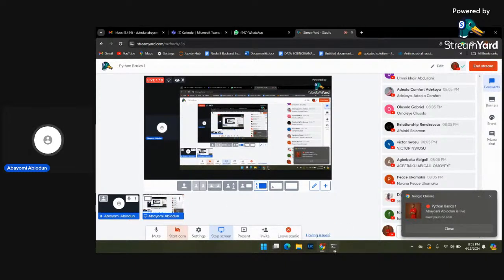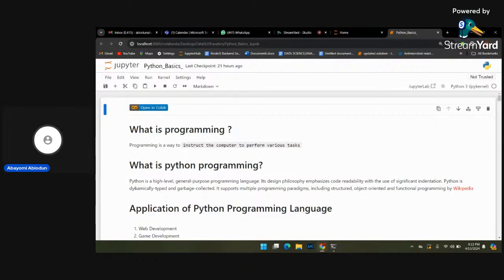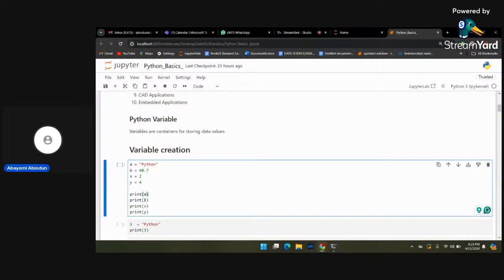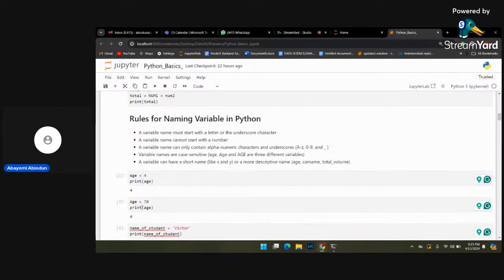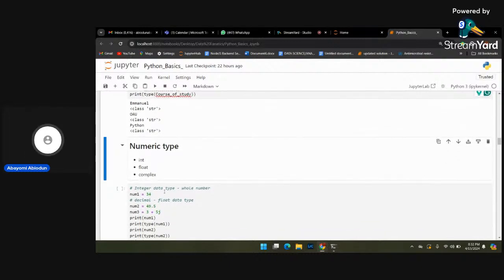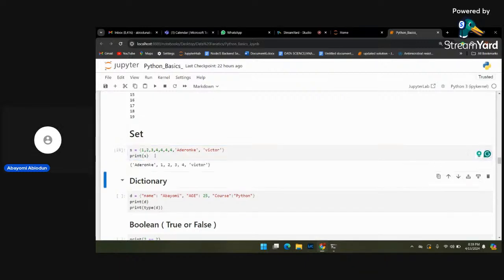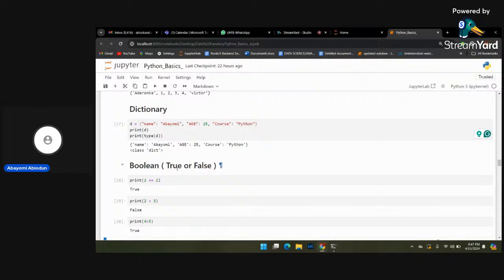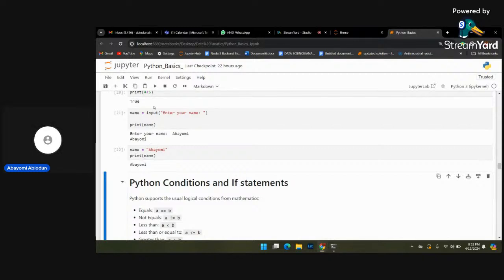Python Basics 1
Python Basics 1 covers Python Variables, Data types, List, Tuple, Dictionary, Sets, etc.